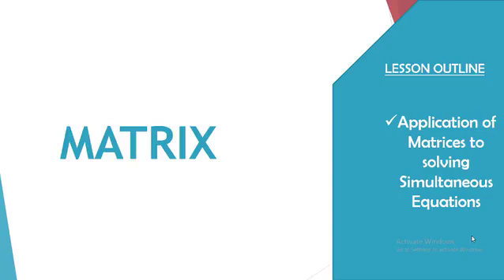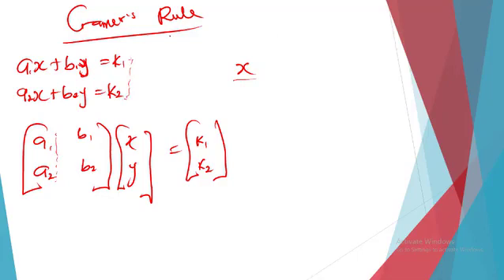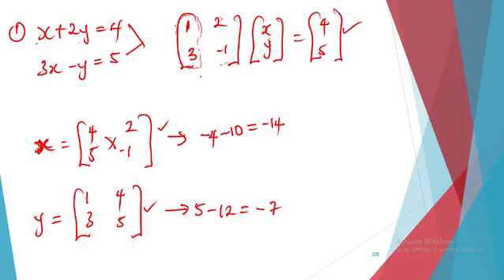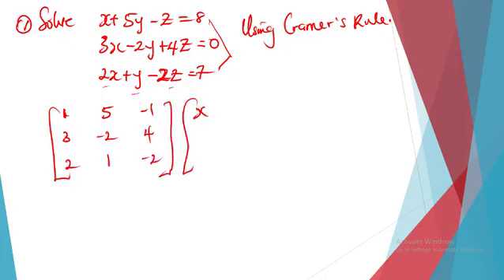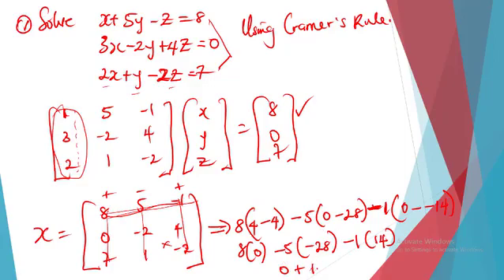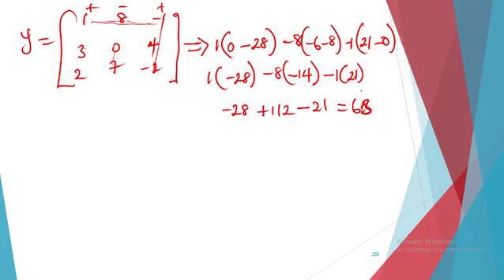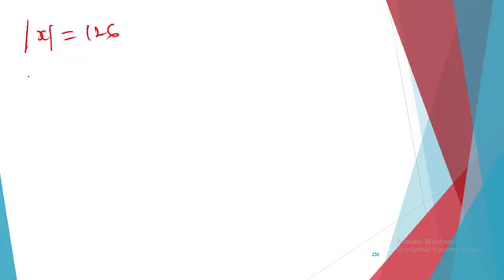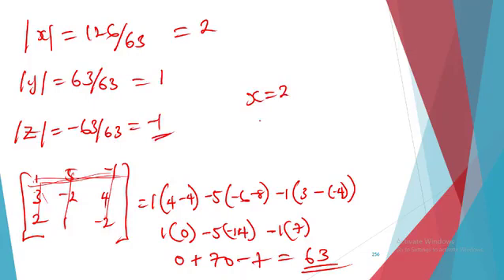Surds [SS 3 JAMB Tutorial, WAEC, NECO, Post-UTME, NABTEB]